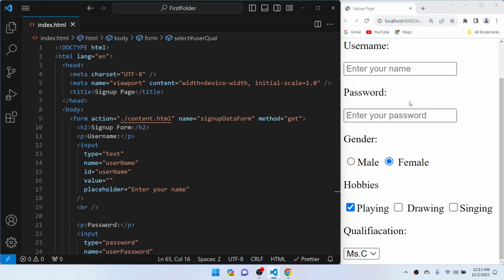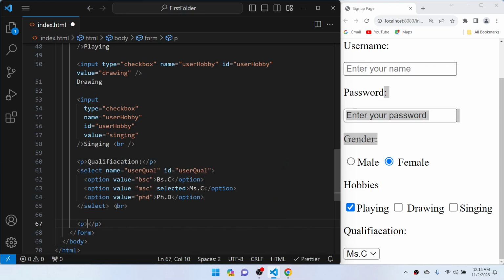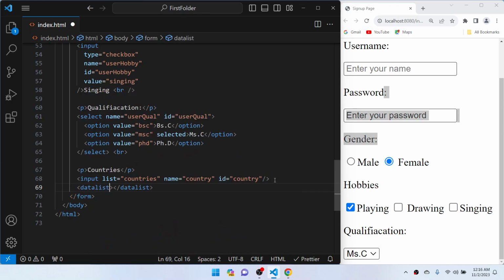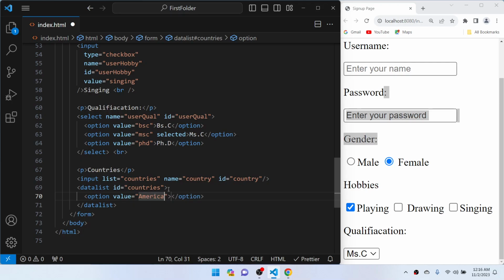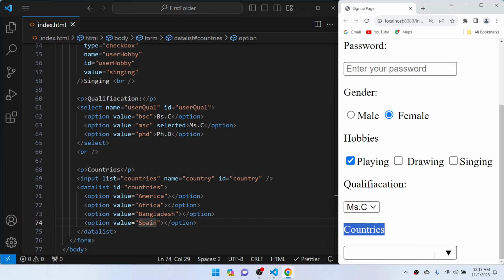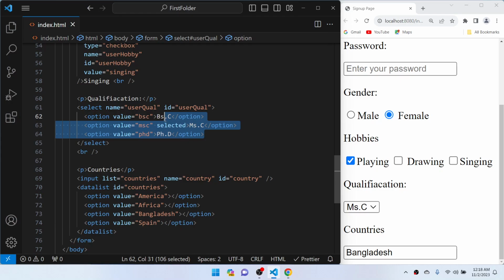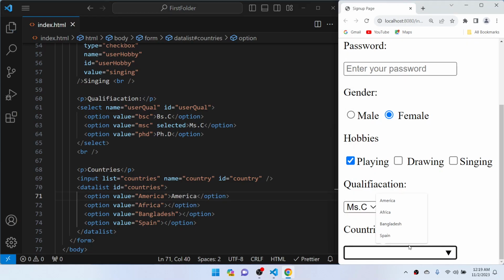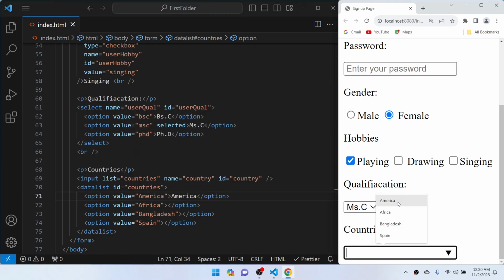67 HTML datalist tag | HTML option tag | Create dropdown menu in forms with writing feature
In this tutorial you will learn about HTML forms and respective attributes. You will understand how we work with forms and accept user generated content. You'll be creating dropdown menu with writing feature with the help of datalist tag and option tag where user can select some value from multiple choices.